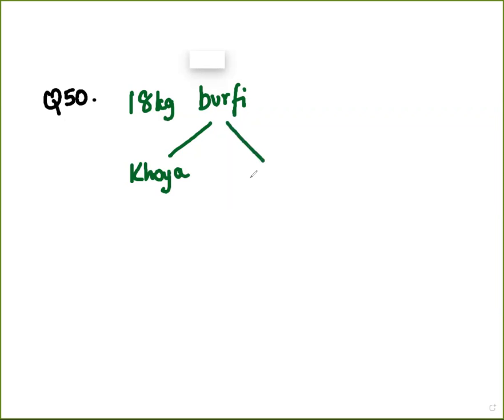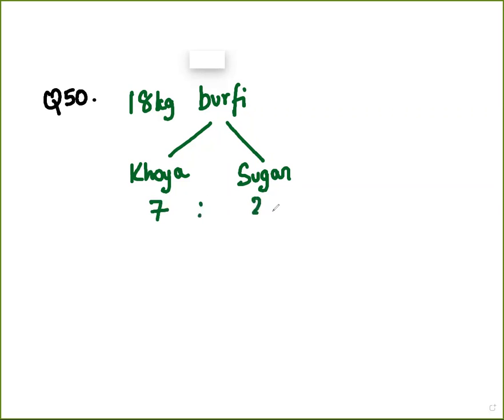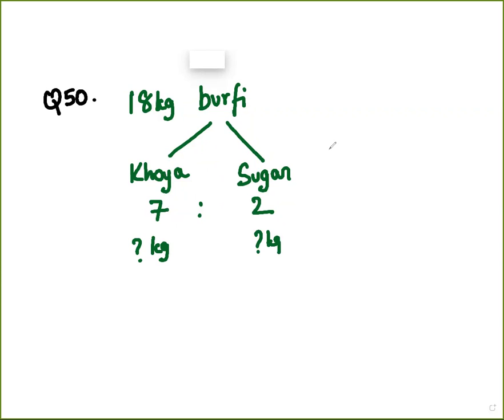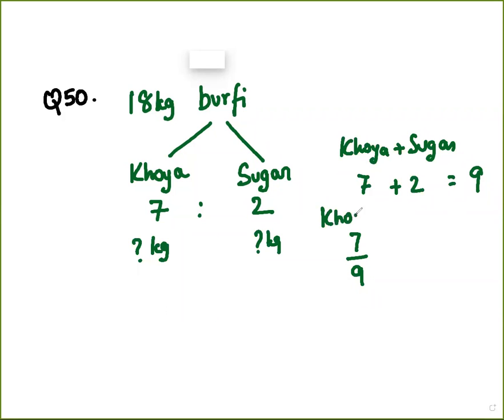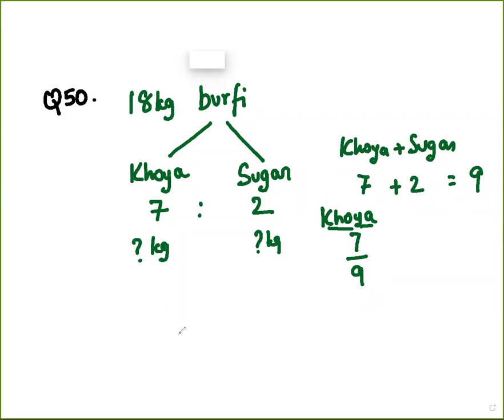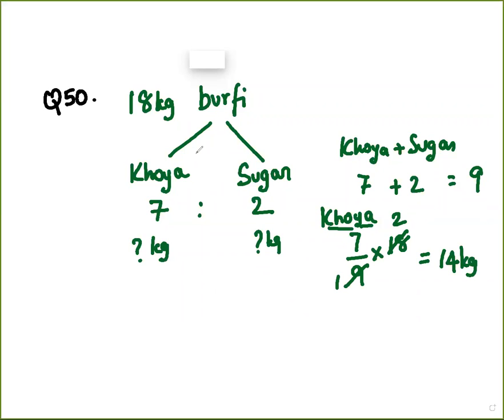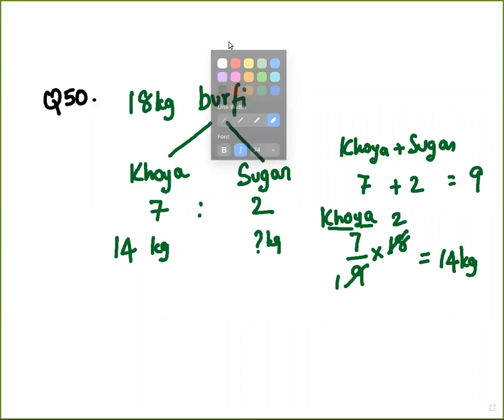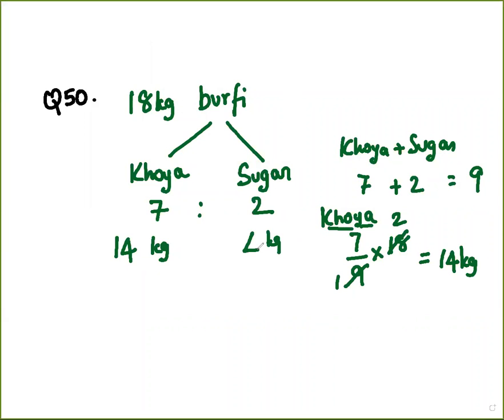RP08: Using Ratios To Solve Quantity Problems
Hidden in a ratio is information that can help solve quantity problems. Here is a simple problem that can help understand how this is done.